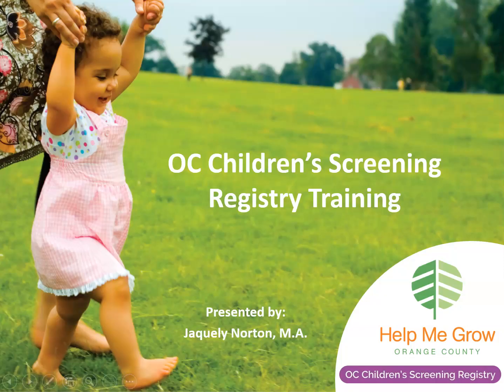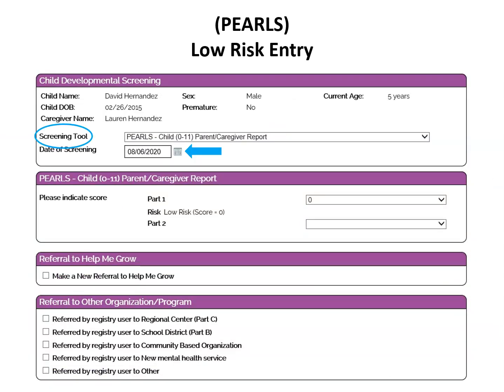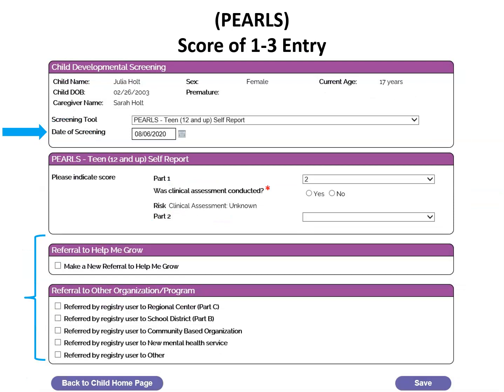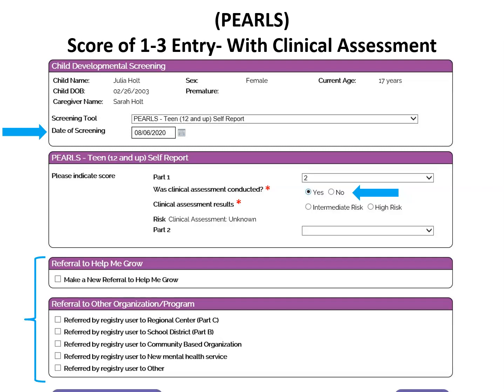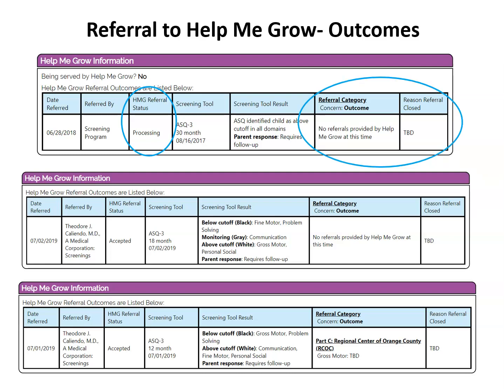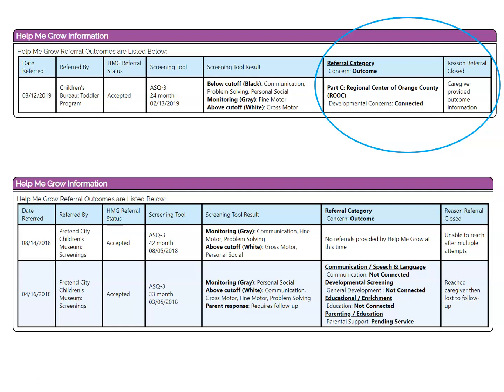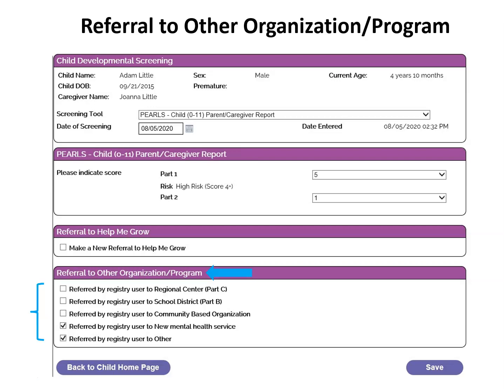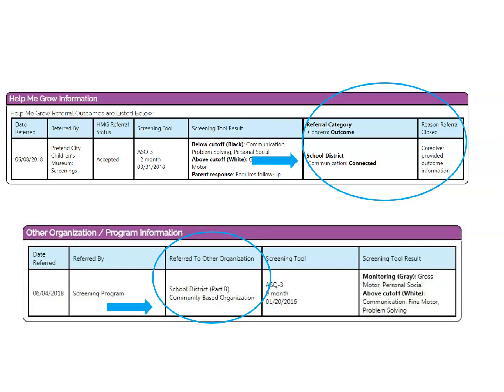PEARLS: Add Results and Refer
This video covers how to add PEARLS screening results in the OC Children's Screening Registry. It also discusses how to make direct referrals to Help Me Grow Orange County and how to note referrals made to other organizations/programs.